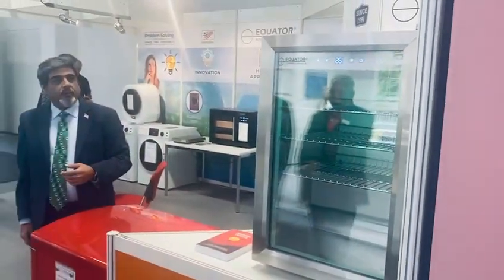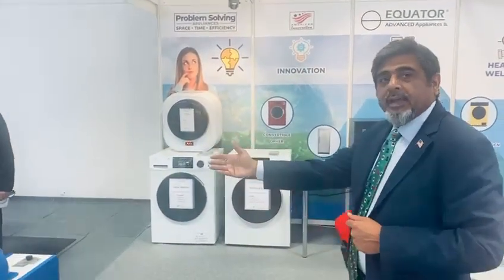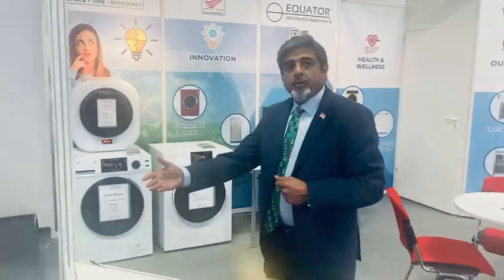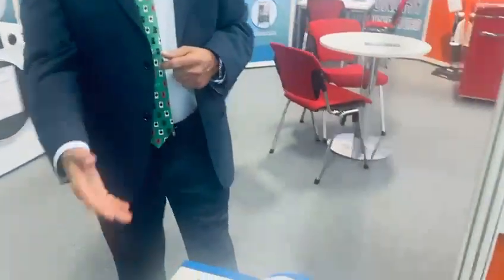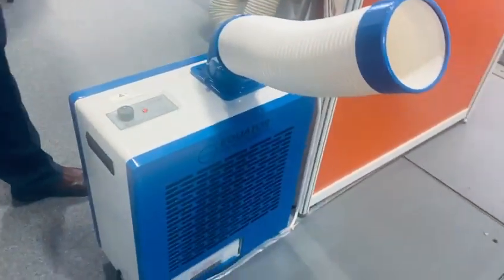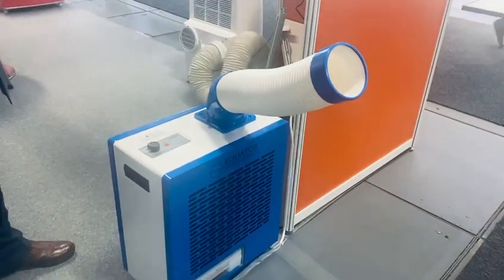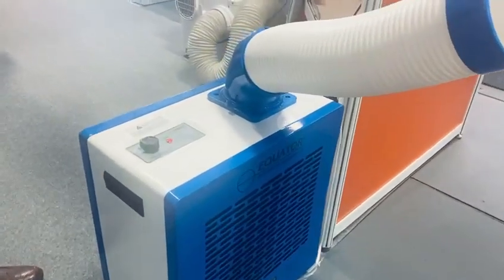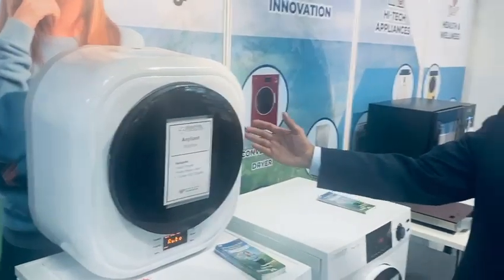Atul Vir interview at IFA tradeshow in Berlin 2022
Mr Atul Vir company president of Equator Advanced Appliances at  IFA tradeshow in Berlin 2022